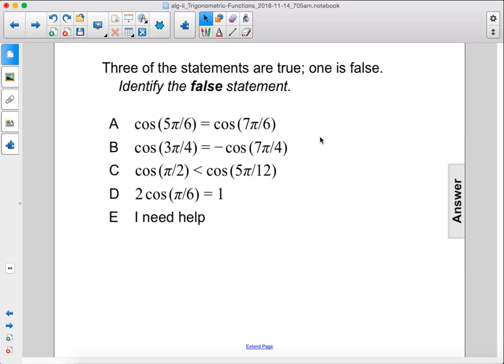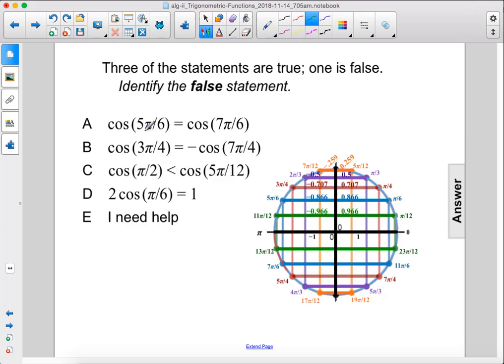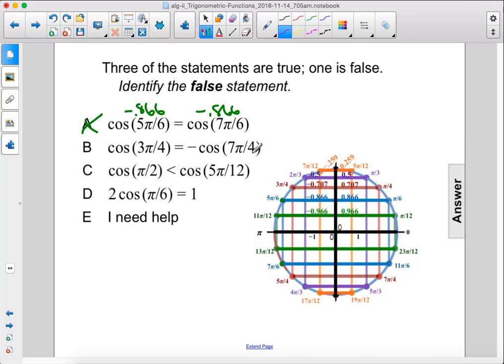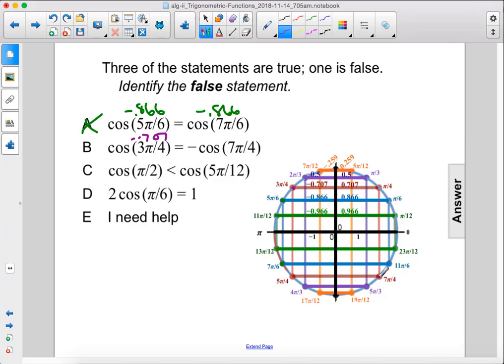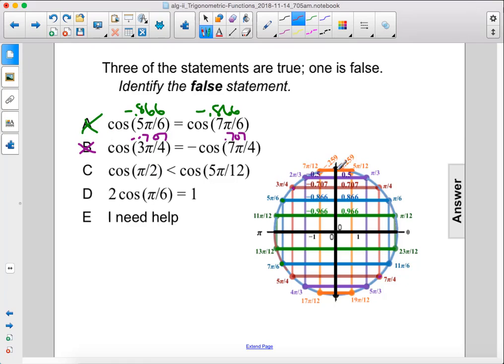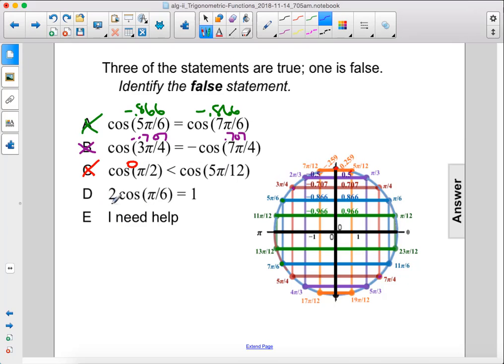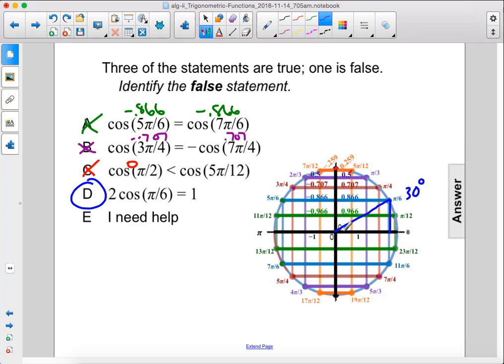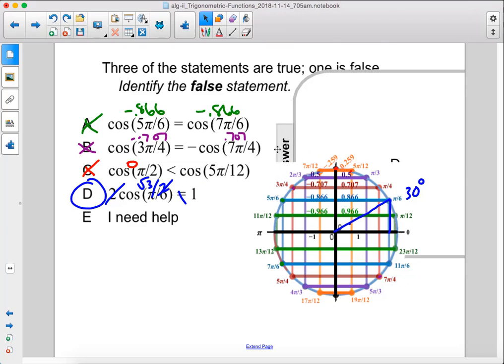Algebra2 Trig Cosine Function Pt 2 Q74